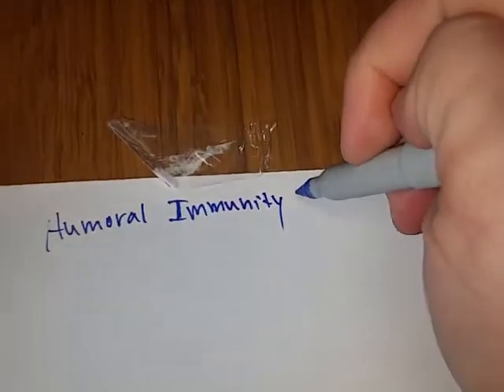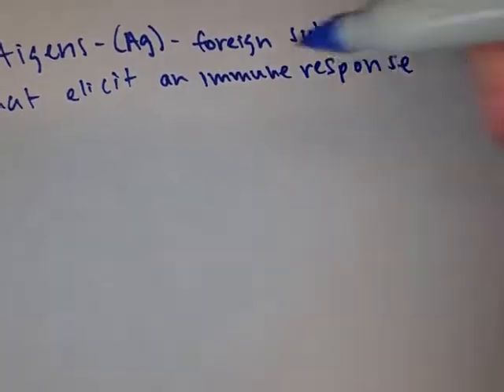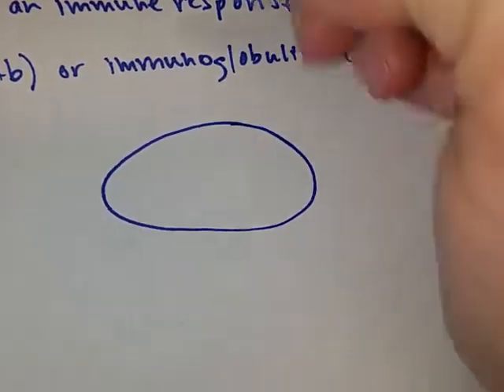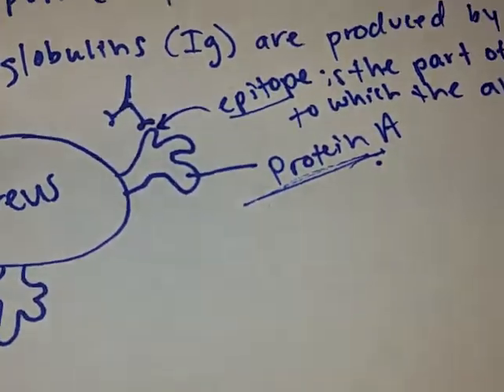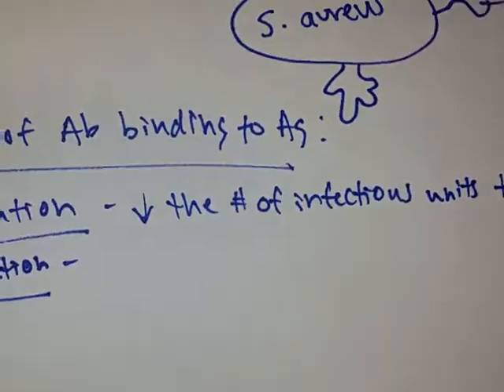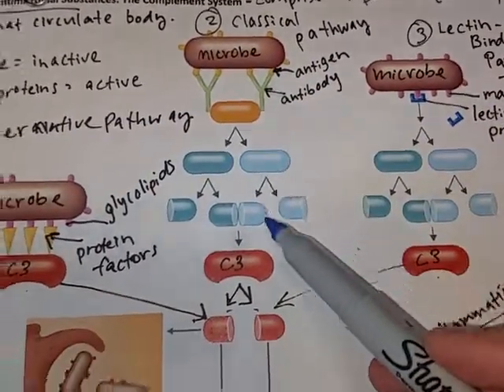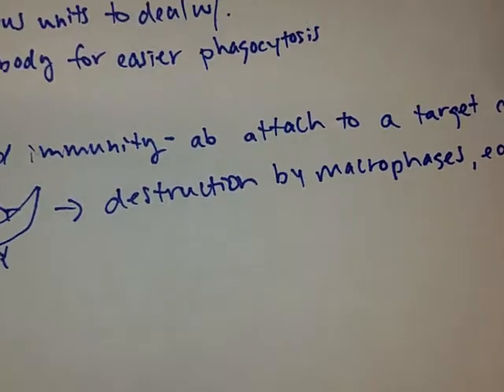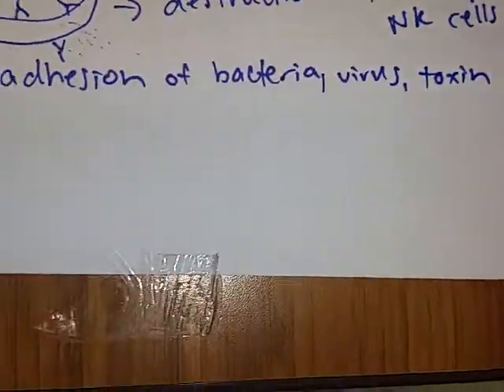17.06 Humoral Immunity